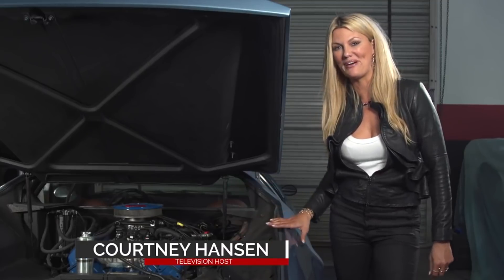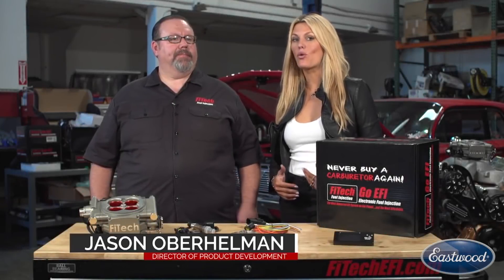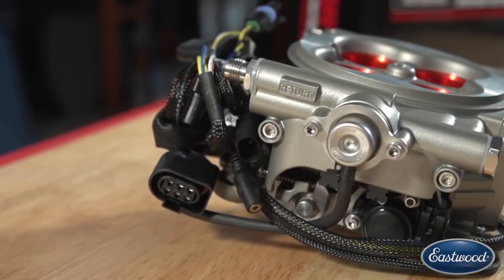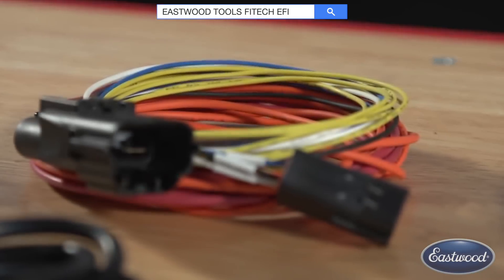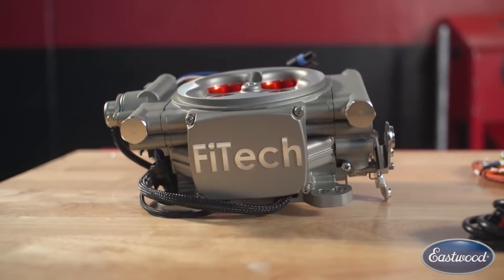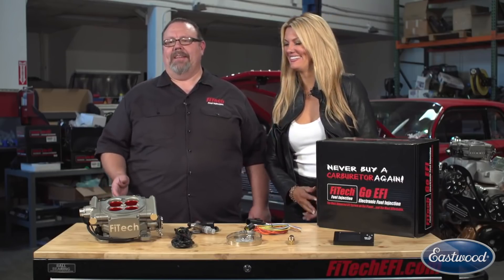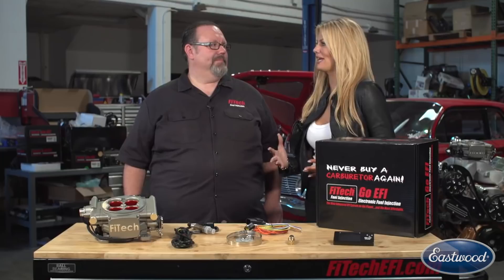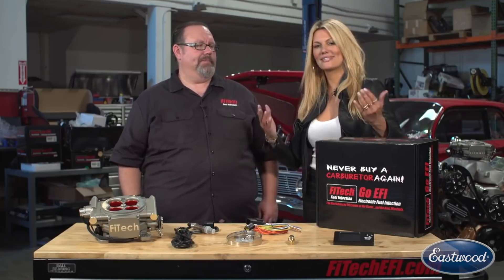FiTech Go Street EFI – 400 HP System: Electronic Fuel Injections - Eastwood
We're now offering FiTech Bolt-on EFI conversion systems to compliment a wide range of projects - check this one out!

FiTech Fuel Injection Go Street EFI 400HP System 30003
Item #22156
Bolt-on EFI conversion supports up to 400HP

The Game Changer has arrived from FiTech with its latest addition to the line of Go EFI Throttle Body EFI systems. FiTech recognizes that not everyone needs or has 600HP or a wild camshaft. There is a large group of enthusiasts who are happy with their ZZ4 crate engine or their ’66 Mustang’s factory engine, but still want the advantage that EFI has to deliver. Fitech has taken your needs into consideration and built an EFI designed just for that purpose. Courtney Hansen shows off this FiTech System in this video.

THIS FUEL INJECTION SYSTEM FEATURES:
1 BAR internal MAP sensor
(4) Flow matched injectors
Built-in pressure regulator
Suitable for up to 400 HP
(1) Fan control & AC Input
Attractive cast finish
The Go Street EFI is a ready-to-run system that strays away from the programmable features and sticks to the basic functions necessary to get the best performance and economy out of your street and mild performance engine. FiTech once again allows you to ditch that old carburetor and advance into the EFI world at the most affordable price on the planet! Leave it to the experts in affordable EFI, we are always looking for ways to save our customers money while delivering the BEST performance possible!